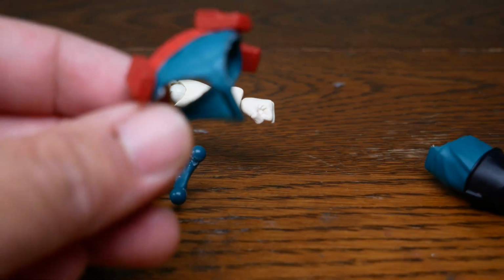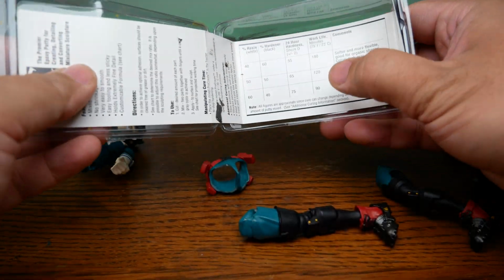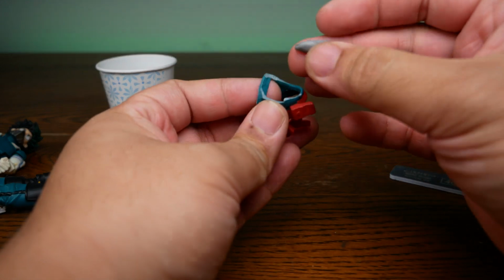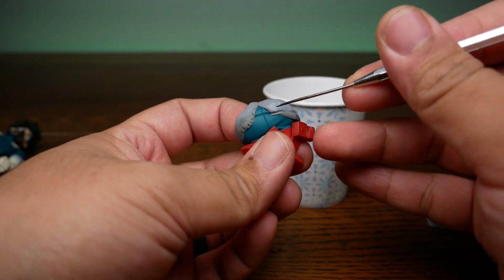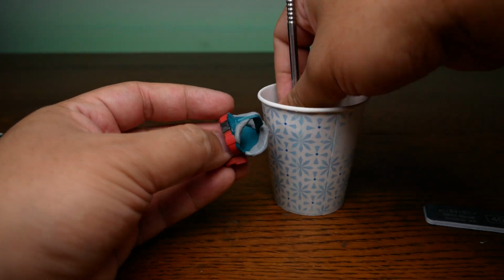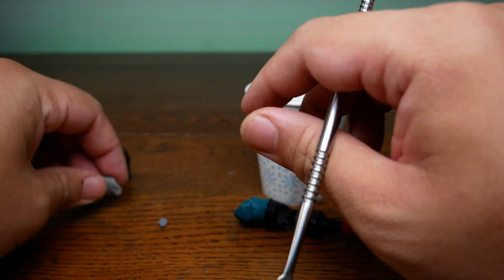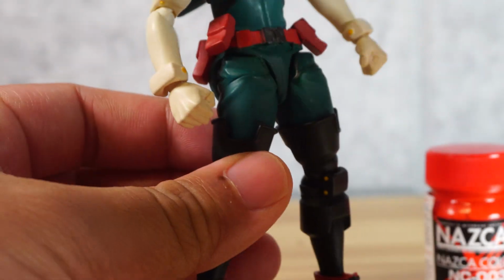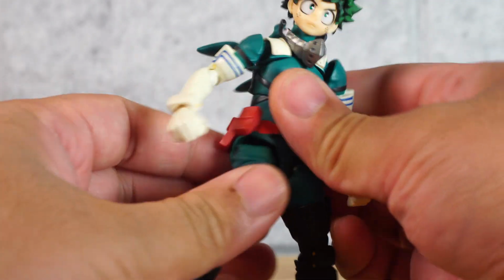Figure Fix Friday: Fixing a failed modification of Revoltech Deku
Products used for fix:

Written by: Dexter Arafiles
Directed by: Janelle Arafiles
Art By: Rigo Martinez and Ron Hunt